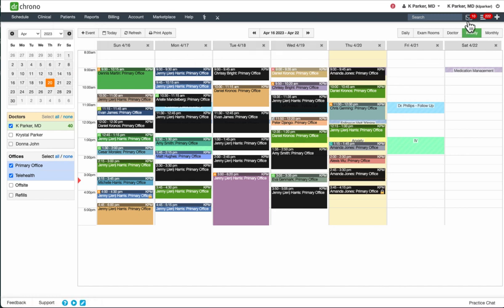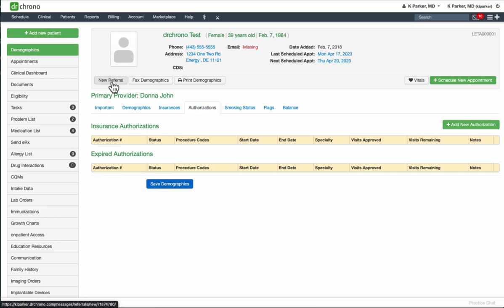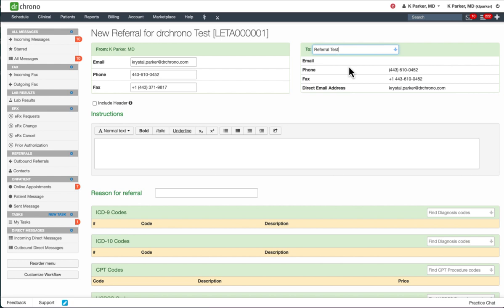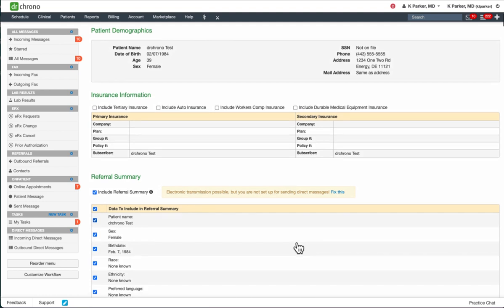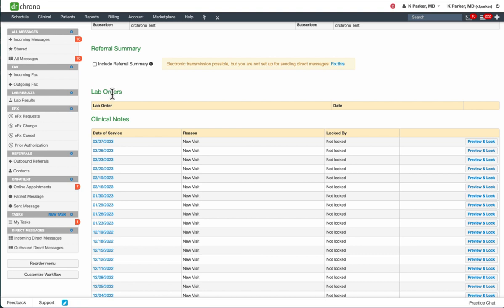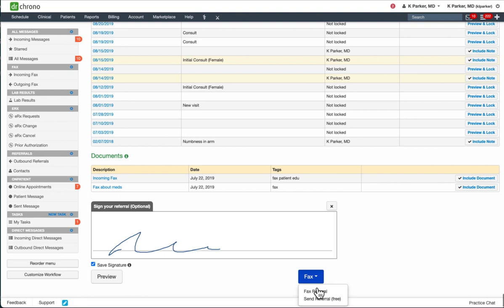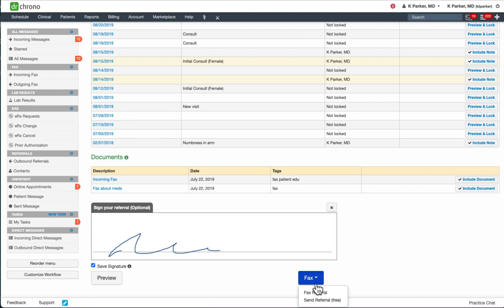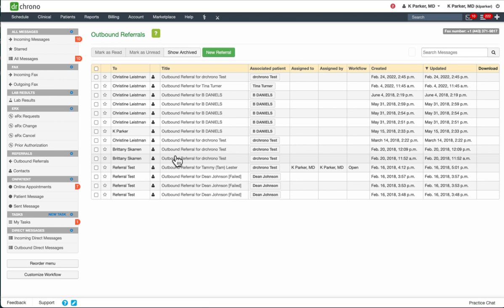Training: DrChrono Message Center and Communication | Sending Referrals